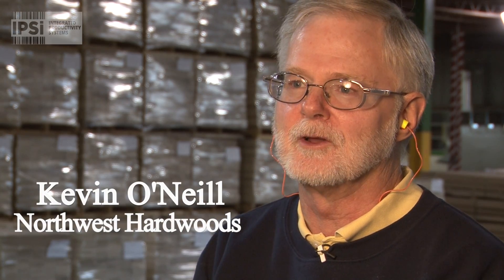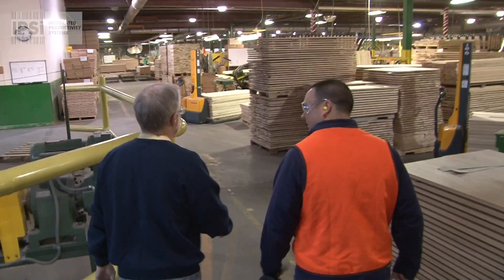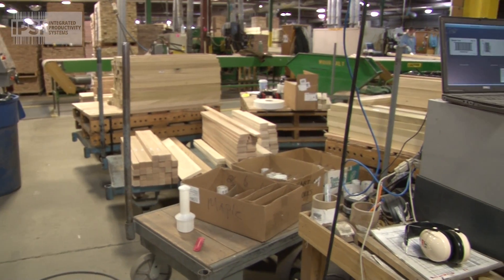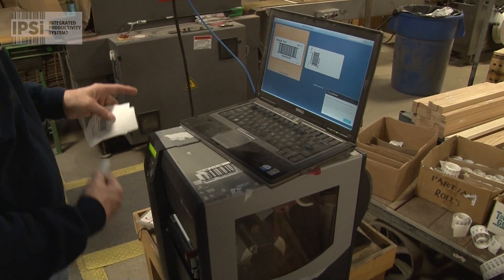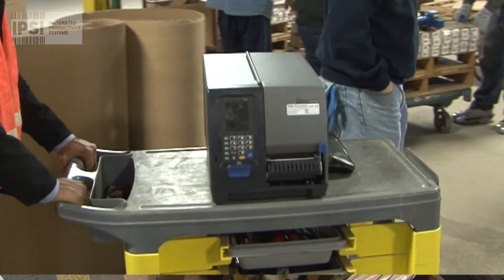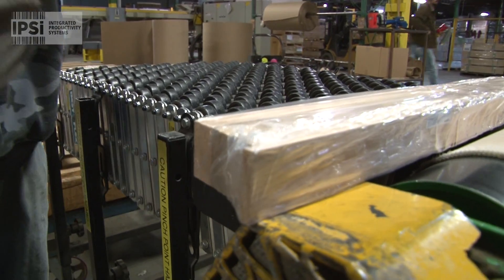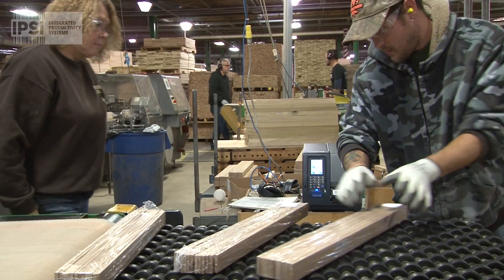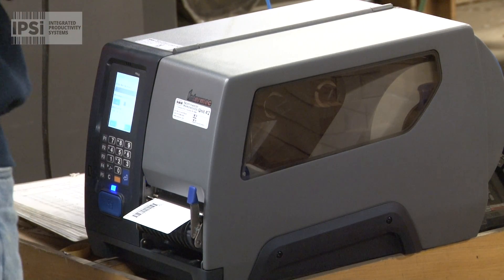IPSi LLC - Smart Printing Solution with Honeywell PM43 Industrial Printer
IPSi LLC designed, developed and deployed this Smart Printing application on a Honeywell/Intermec PM43 Industrial thermal printer at Northwest Hardwoods in Titusville, PA.  The application was developed in C# and resides on the printer itself.  The on board application allows the user to select an item and generate 2 different size labels right from the LCD on the printer.